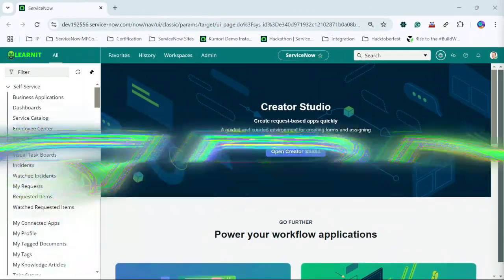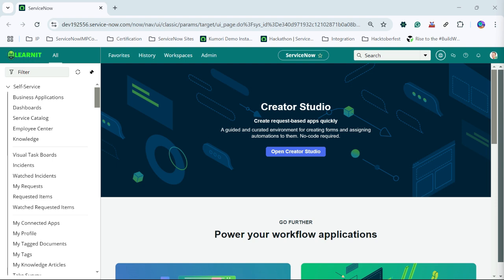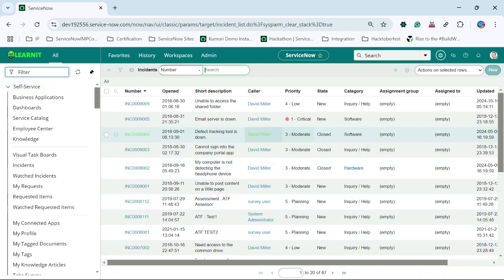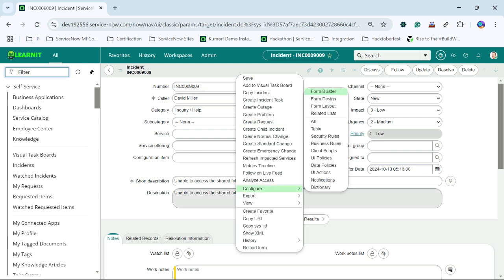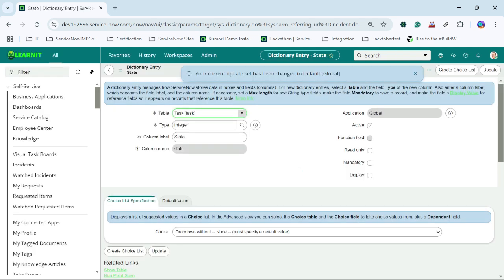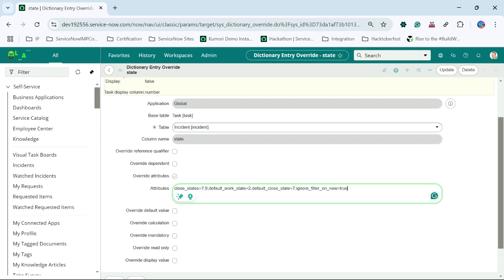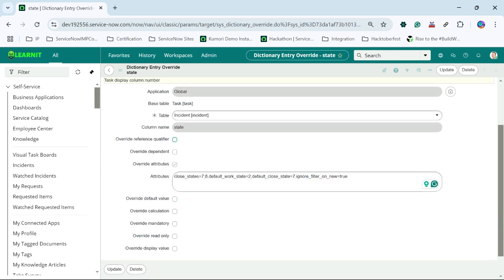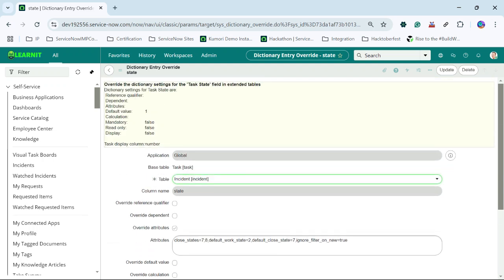Dictionary Overrides | ServiceNow